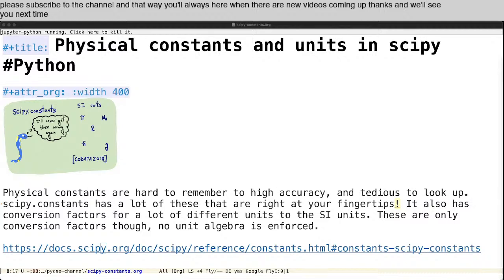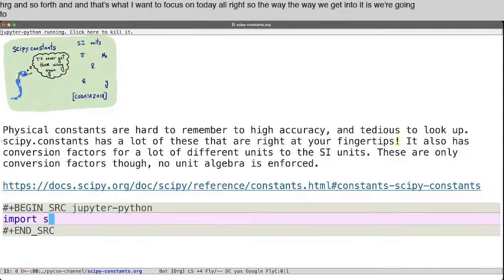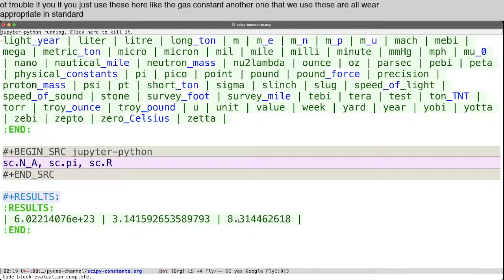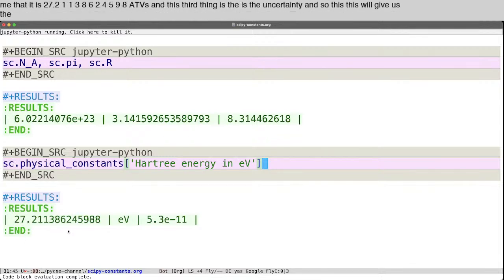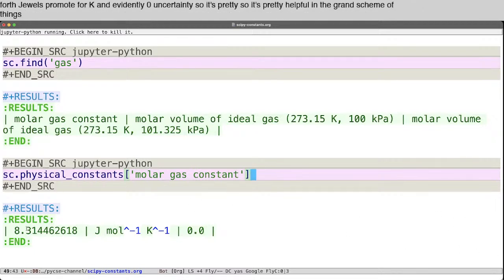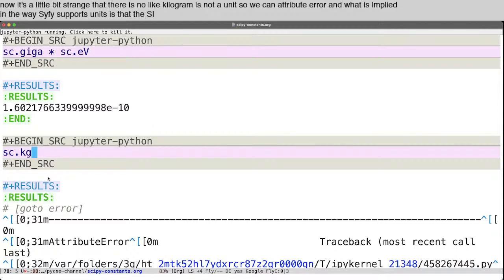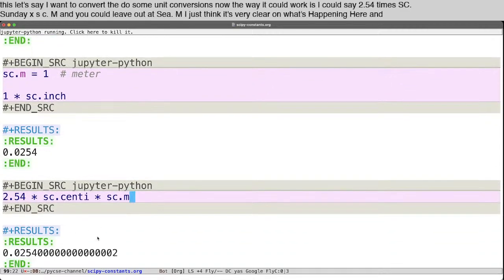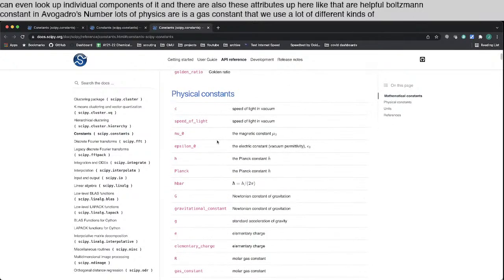Physical constants and units in scipy and Python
Physical constants are hard to remember to high accuracy, and tedious to look up. scipy.constants has a lot of these that are right at your fingertips! It also has conversion factors for a lot of different units to the SI units. These are only conversion factors though, no unit algebra is enforced.